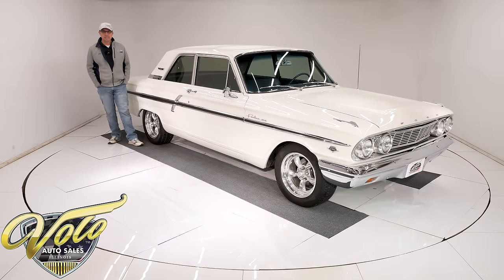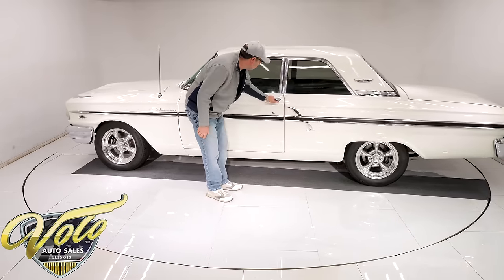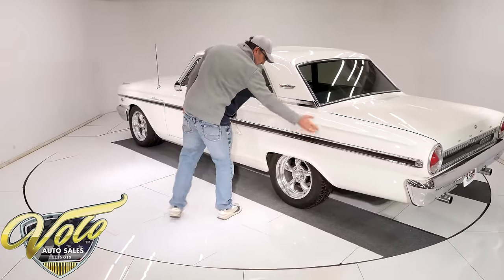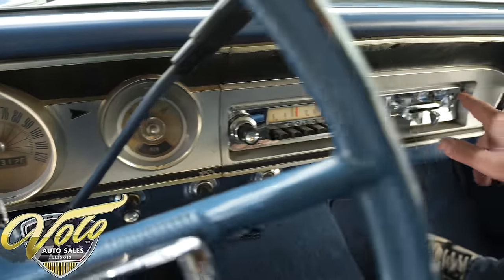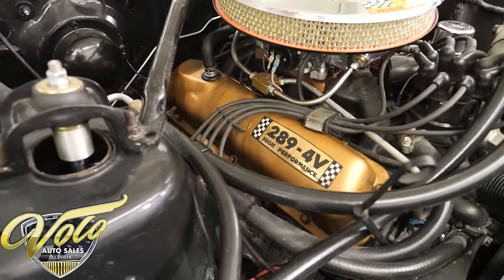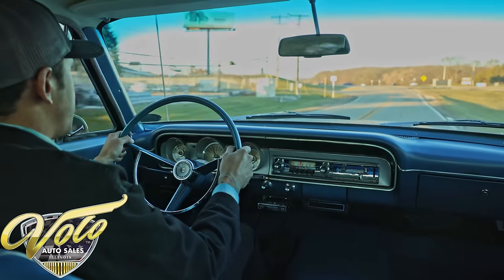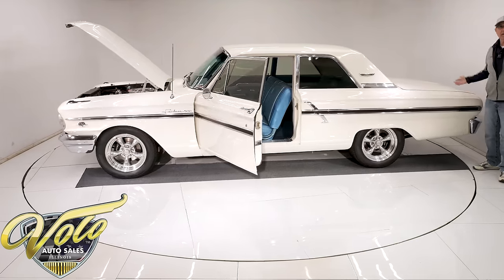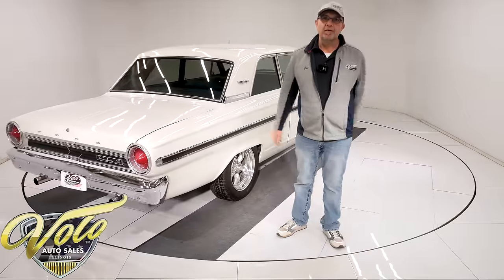1964 Ford Fairlane for sale at Volo Auto Museum (V21318)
Clean southern Alabama car that’s a smooth cruiser! It’s recently been upgraded with desirable features like power rack & pinion steering, power disc brakes at all 4 wheels, and vintage a/c. This Fairlanes got it going on! The previous owner brought this up to us to trade in and boasted how you could drive it anywhere.

EXTERIOR: The body is outstanding! Rust free, dry straight original metal. Excellent fitting body, all the gaps line up, doors, hood, and trunk shut like new. This was repainted its original Wimbledon white with a smooth glossy finish. All the sparking chrome and trim look new, or really good original condition. It features a gloss black center body side molding the sides, and has a nice tinted glass with a new windshield. It’s sitting proudly on polished Torque Thrust wheels with Ford center caps. They have a nice meaty tire on the rear wheels. Overall, it's a very nice looking car.

INTERIOR: Open the doors to a very nice original blue interior. The door panels are in great condition. The dash area looks to be original and in great shape as well! Not beat up but has a slight patina to believe it's original. All the gauges look really nice, the knobs are all matching. The original radio sits in place and has an FM tuner under the dash. The carpet fits real nicely and has matching embroidered mats. The seats are nice and firm with correct upholstery in excellent condition.

ENGINE COMPARTMENT: Under the hood sits the original 289ci that’s been resealed and upgraded with a 4 barrel Edelbrock carb with electric choke, new distributor and a chrome air cleaner. It’s also equipped with moodern power steering, Wilwood power brakes, Vintage Air conditioning, and an aluminum radiator with electric fan.

TRUNK COMPARTMENT: Underneath the trunk lid and the jambs are painted smooth and glossy, correct jack sticker in place. The trunk is painted to match in Wimbledon white with a nice textured guard. It is completed with a plaid trunk liner, and correct spare wheel with new tire, and jack assembly.

UNDERSIDE: Clean southern original undercarriage! Rust and rot free. The front and rear suspension has been replaced with new shocks, independent front suspension with upgraded rack and pinion power steering. An HD sway bar, and leaf springs in rear all look new as well. It’s been upgraded with Wilwood power disc brakes on all 4 corners! The gas tank is polished and looks new. It has a factory style exhaust with dual mufflers in great shape. Looking up at the motor is clean and dry. The original C4 trans has been resealed. Powered through to its original rear end that’s been rebuilt and resealed.

SERVICE: Through our shop inspection we replaced a cracked suspension, bushing, and adjusted the rear window to operate smoothly.

You’ll enjoy driving this one. It’s a pleasurable drive that will get heads to turn and nice big thumbs up from people driving by. You can’t beat the thrill of driving a classic car, and this one will put a smile on your face. It’s a good, clean, honest car. Right before making the video I called the seller to ask a few questions. He had no problem taking my call and confirming what a nice cruiser the car is. He said it never let him down, drive it anywhere!

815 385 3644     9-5 central

CHAPTERS
0:00 Intro
0:33 Body & Exterior
3:52 Trunk
4:31 Interior
6:20 Engine
7:21 Test Drive
10:22 Undercarriage
11:12 Outro